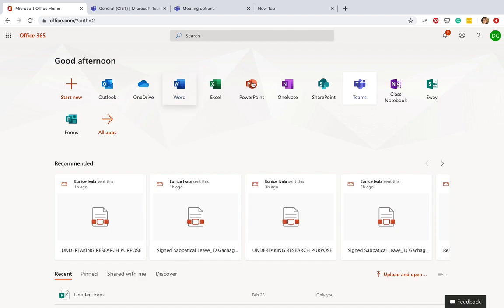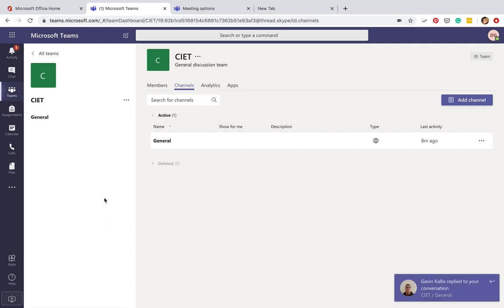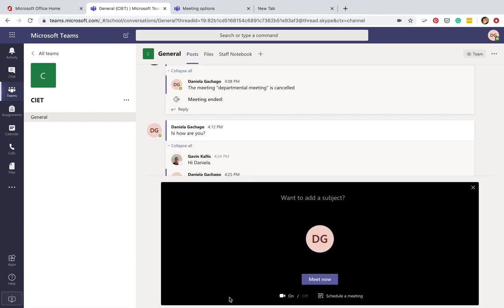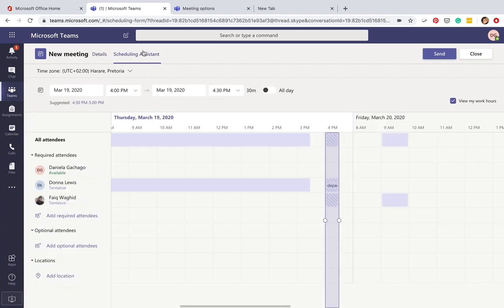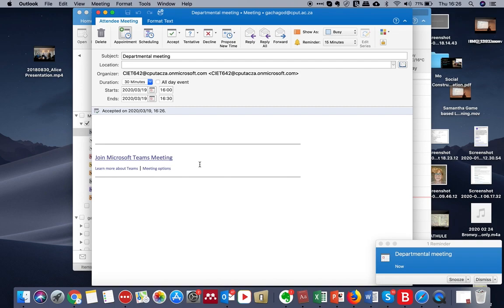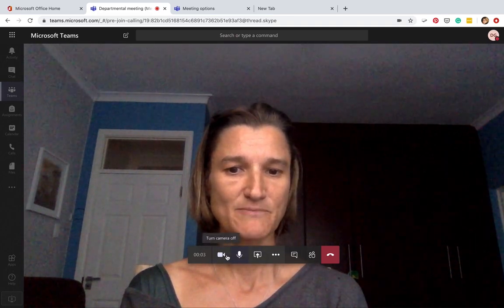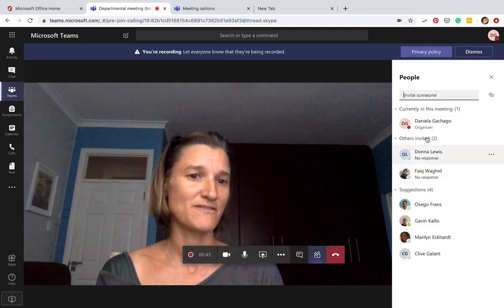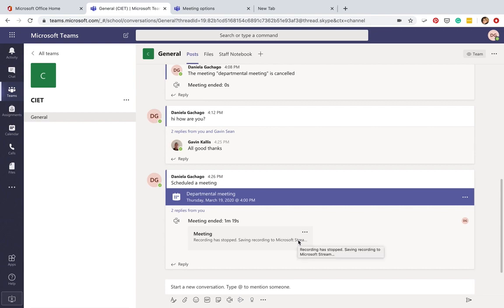Demo: Setting up a Microsoft team meeting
Short tutorial on how to set up a Microsoft Teams meeting. Warning: Microsoft Teams works best with the browser Edge and Chrome.